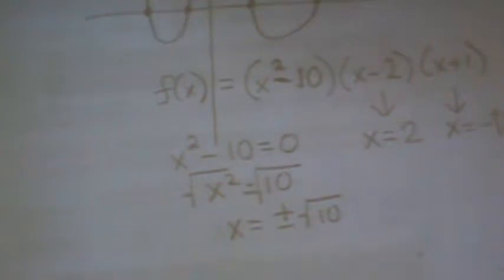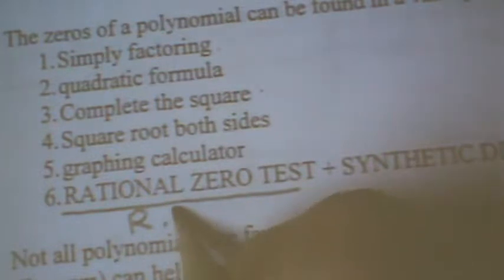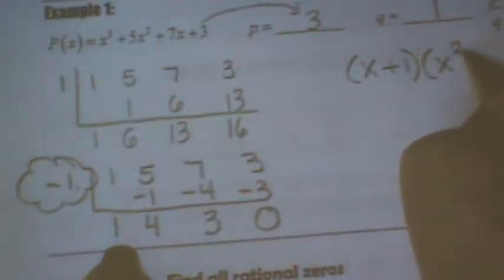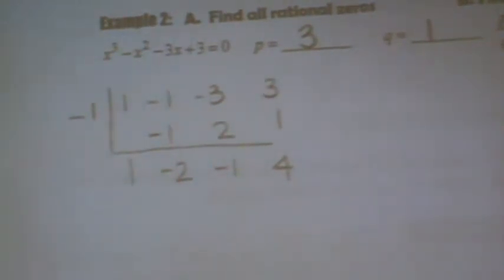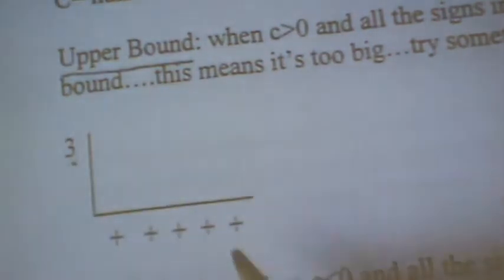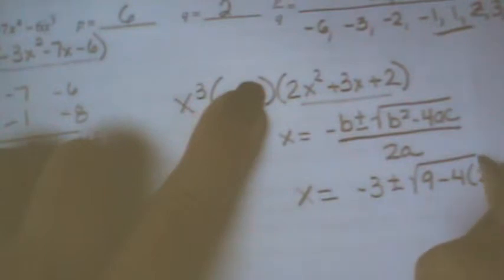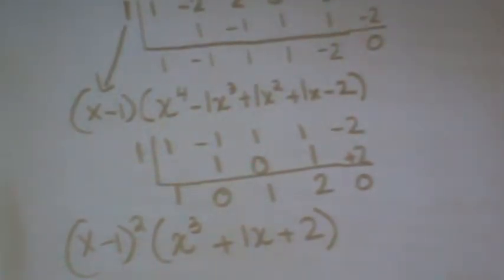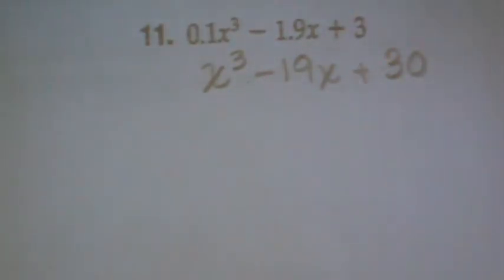2014 November 13 PreCalculus 4.2 Notes